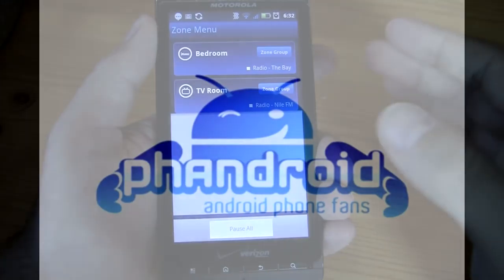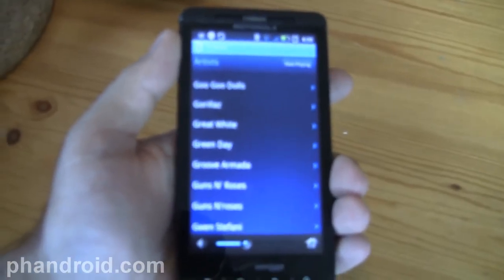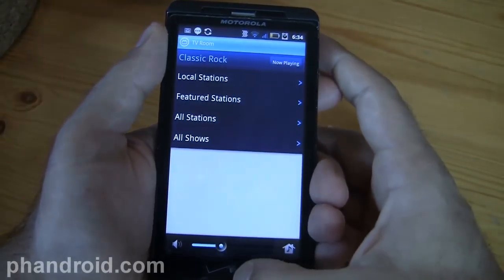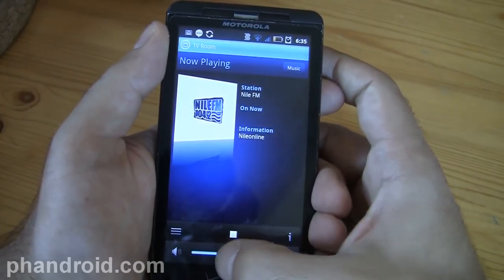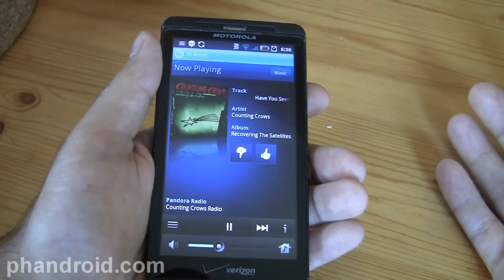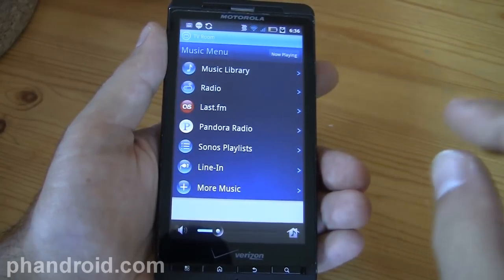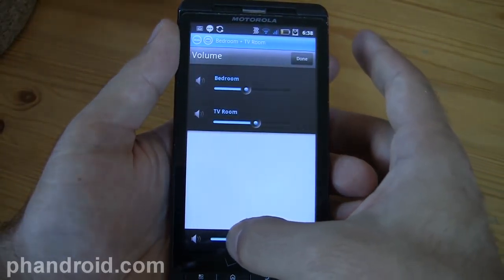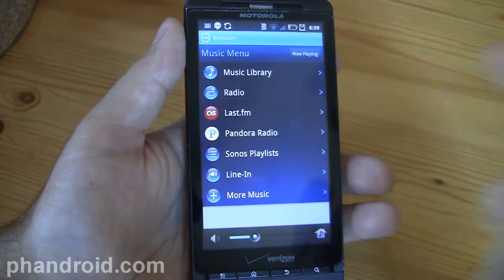SONOS Review: Part 2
- We show off the SONOS Android App and how it can control all the music in your entire house. See phandroid.com for the full review!